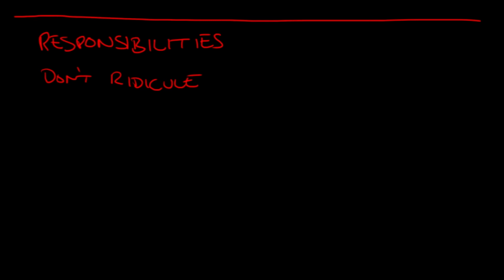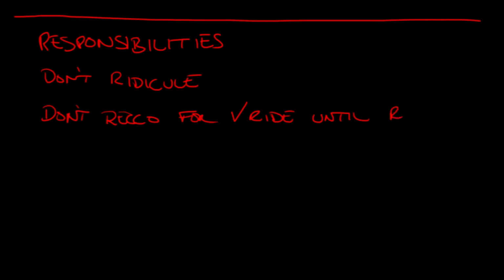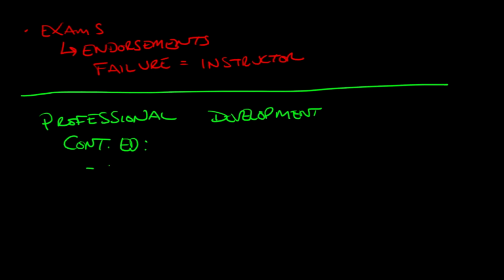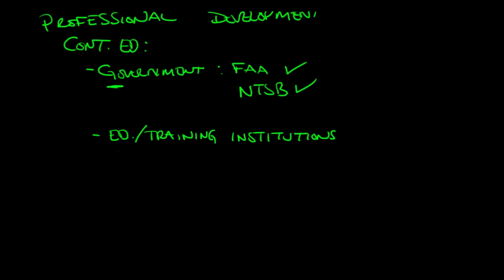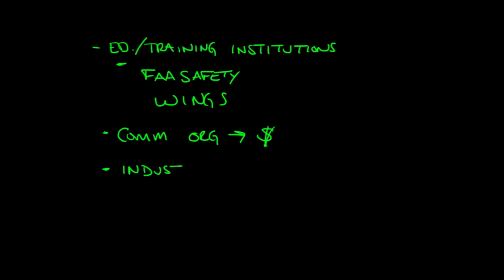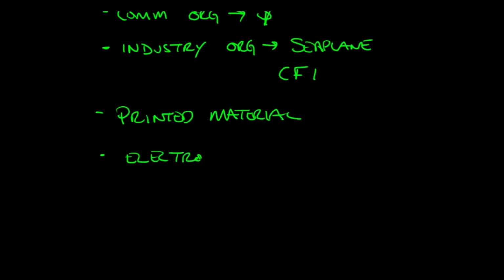FOI Task E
A discussion on an instructor's responsibilities and professionalism